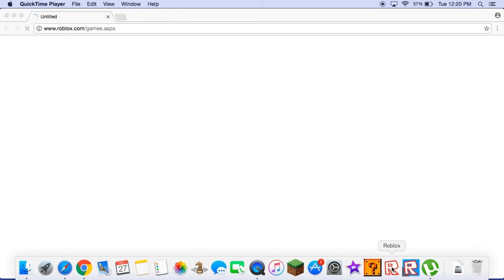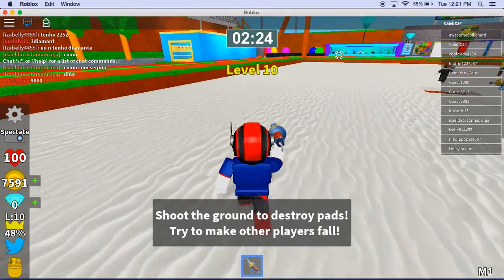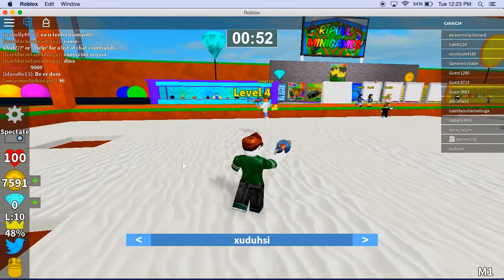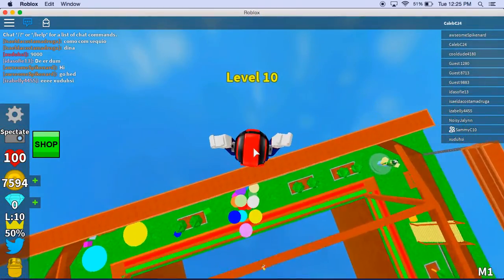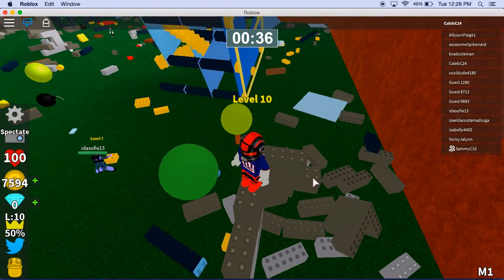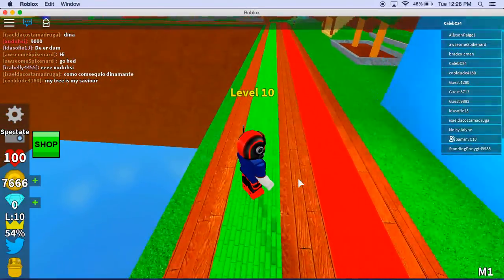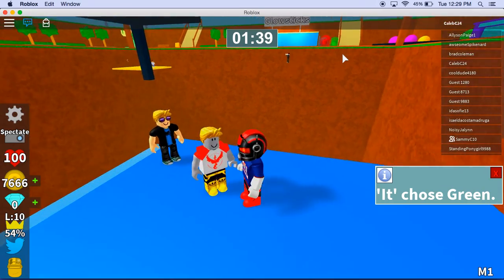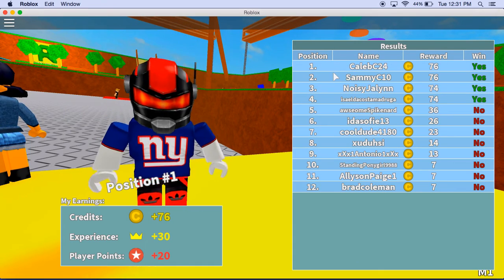CalebC24 and SammyC10 playing Ripull mini games in roblox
-CalebC24